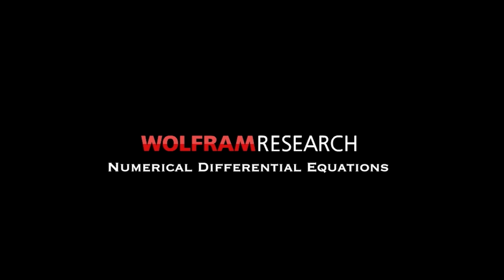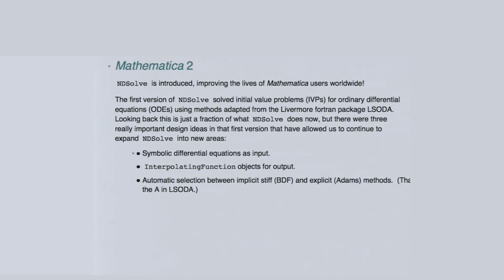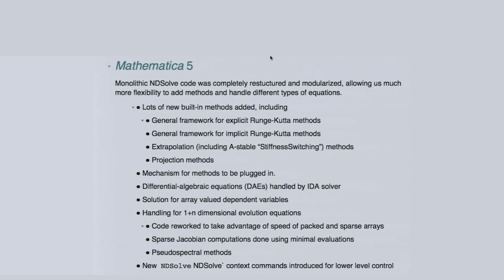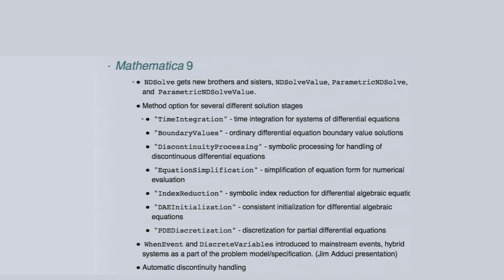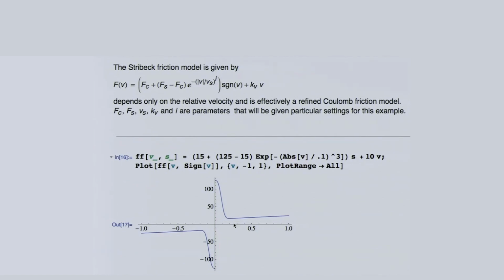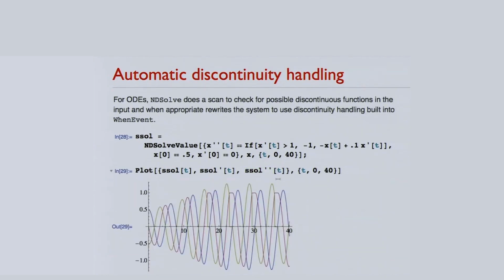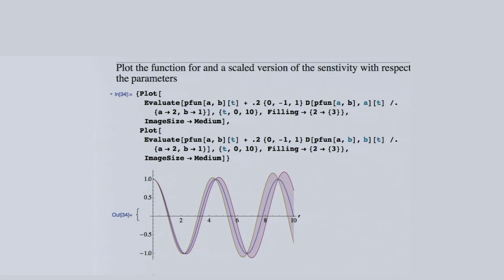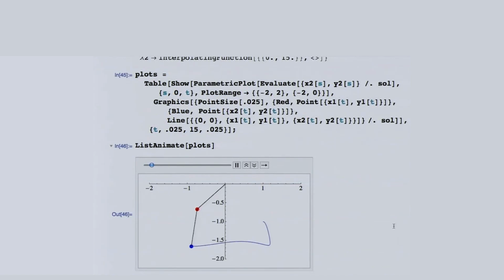Episode 1: Overview of Numerical Differential Equations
Rob Knapp gives an overview of numerical differential equations and the types of equations that can be solved.